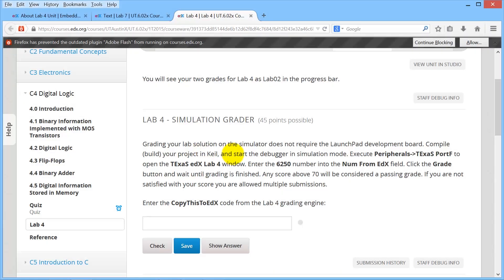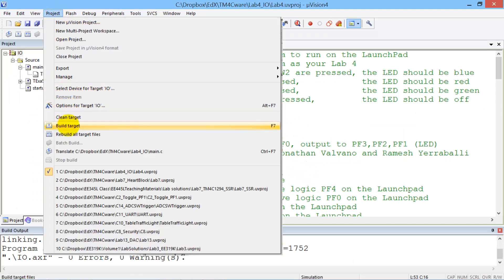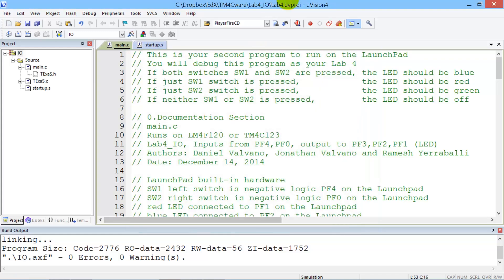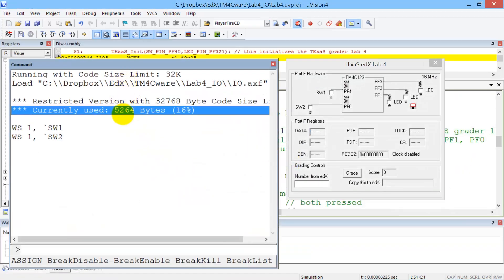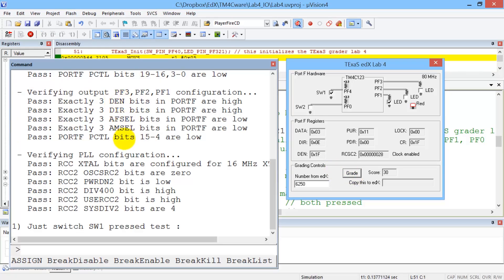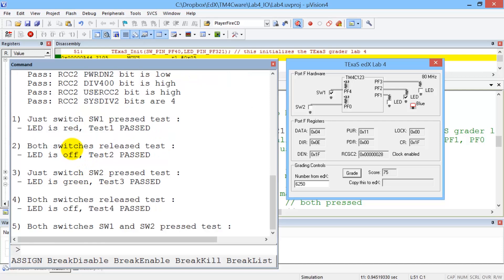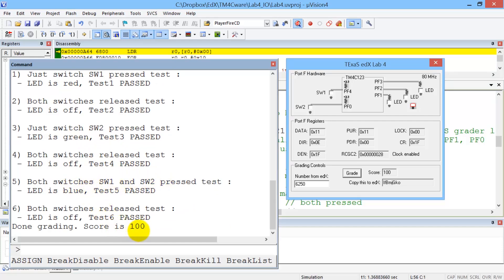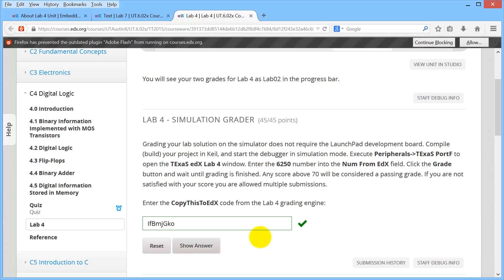L4C Simulation grade for Lab 4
Professors Valvano and Yerraballi teach an online class on Embedded Systems. This video shows how to get a grade in simulation.